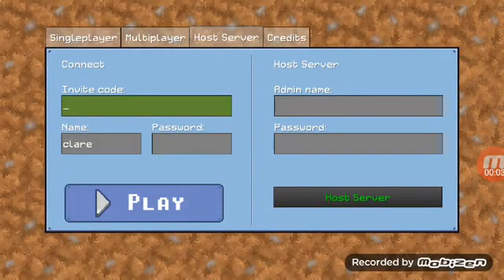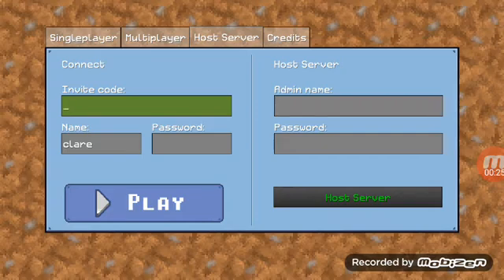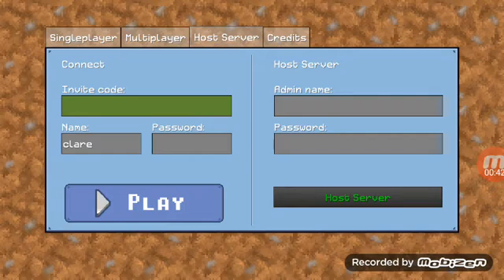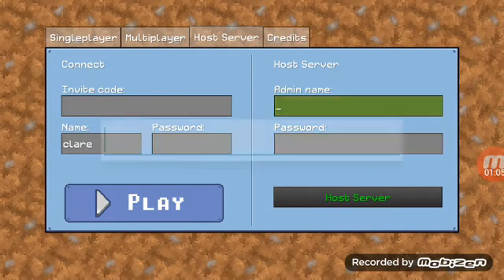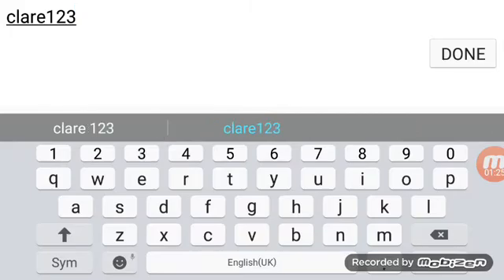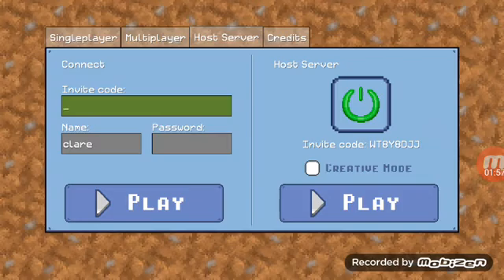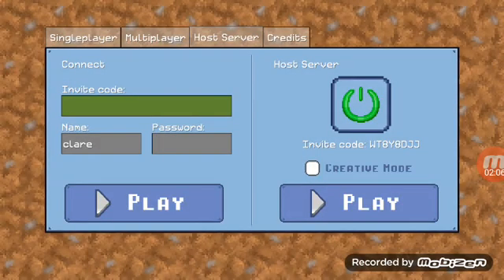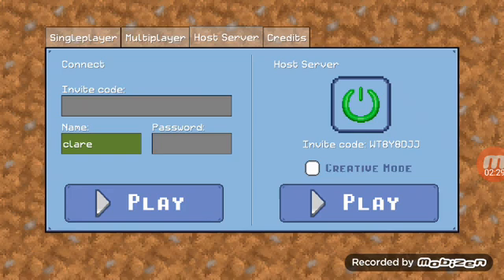How to make a server in multicraft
Making a server is really easy to do and also you can play with friends in one game so I think kinda it's awesome so hopefully you will have fun and if you are new to the channel click the subscribe button hope you all safely at home thanks! !😊😊😊😊😊😊😊😊😊😊😊😊